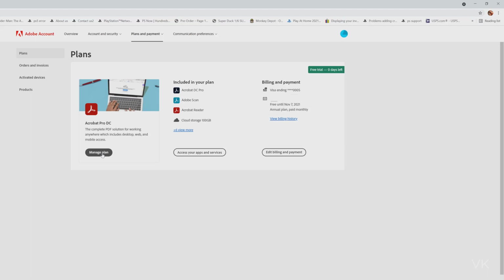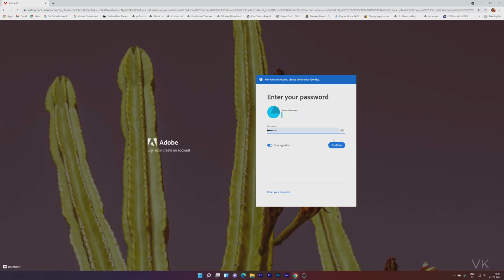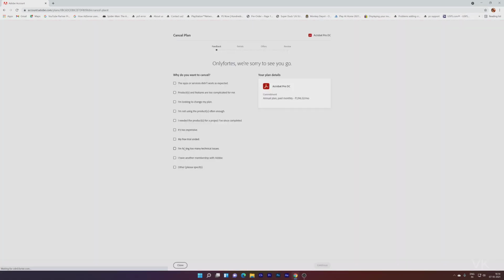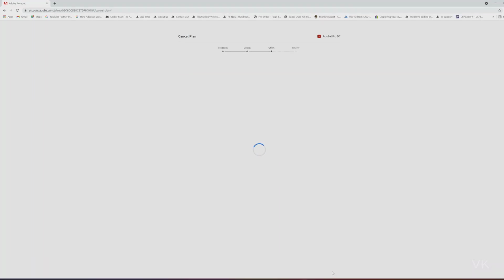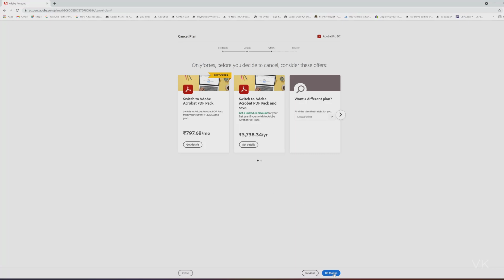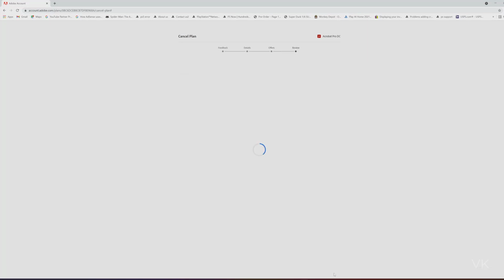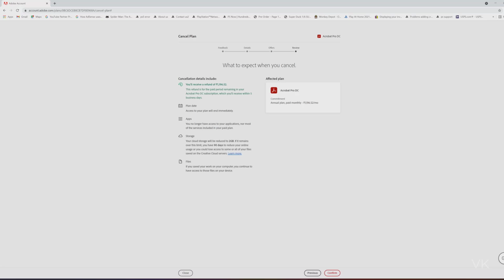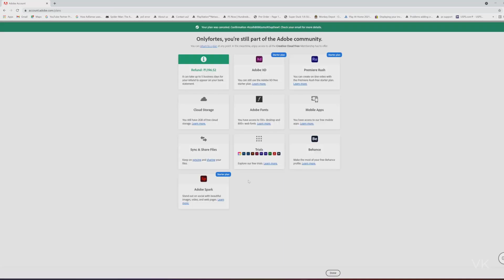How to Cancel Adobe Subscription plan & get Refund?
Hello friends, in this video, i am explaining that how to cancel adobe subscription plan and get refund.